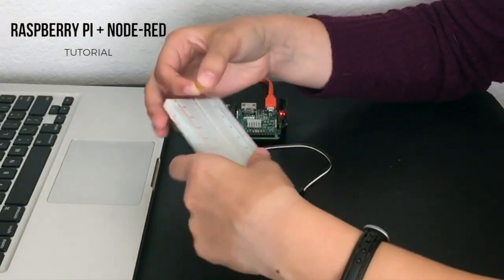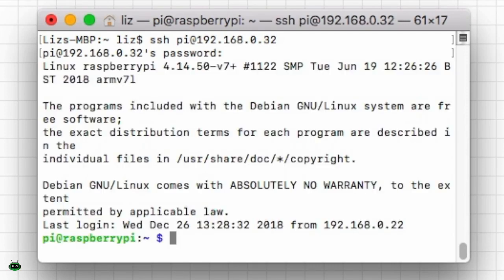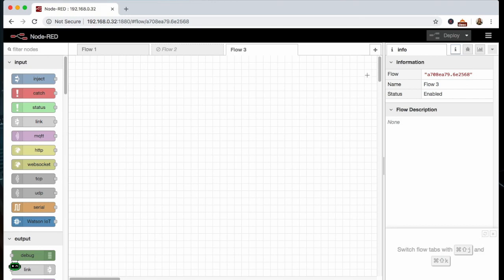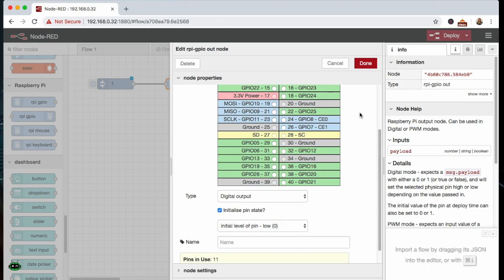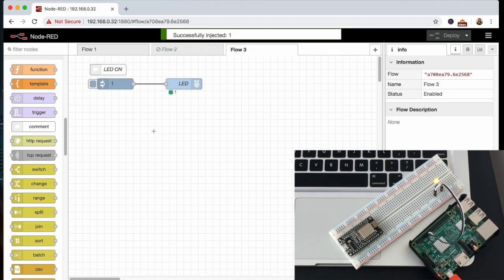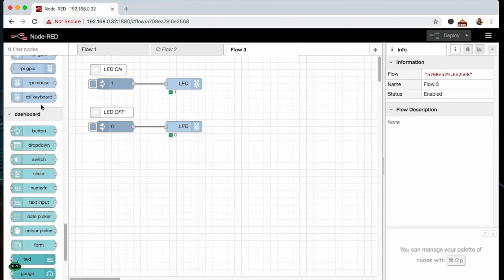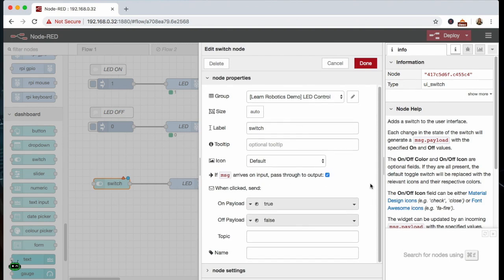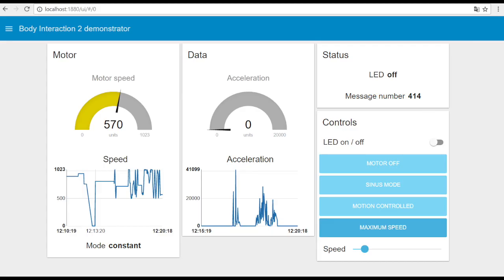Raspberry Pi Node-RED Tutorial (For Beginners)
Join the Bootcamp & build a world-class portfolio that gets you hired ⤵️

Summary ⤵️
Learn how to connect the Raspberry Pi to Node-RED in this full tutorial. Learn by making! In this tutorial, learn how to use Node-RED to control LEDs. We will start by creating this project from scratch.

🧰 Full Kit
🥧 Raspberry Pi
🍞 Breadboard kit

Why watch?
Hey, I’m Liz! For the past 13+ years, I’ve worked in robotics, AI, and automation—learning, building, and optimizing systems. I founded Learn Robotics to help professionals break into future tech careers by gaining hands-on experience and building world-class portfolios that impress employers. These days, everyone talks about AI and automation, but few actually know how to leverage it to advance their careers and make real money. That’s where this channel comes in.
I’ll show you the practical, no-BS strategies for using AI, automation, and tech to fast-track your career and unlock new opportunities—whether you're an engineer, entrepreneur, or just tech-curious.

My goal is to give you practical tips you can implement to advance your career, and in doing so, the rest of your life 💰